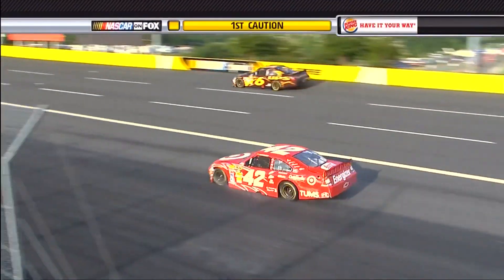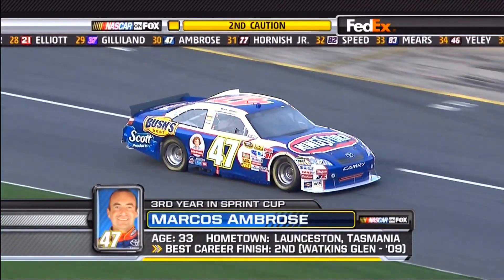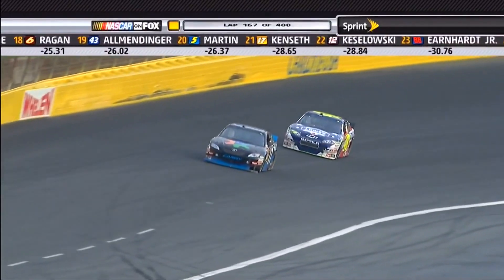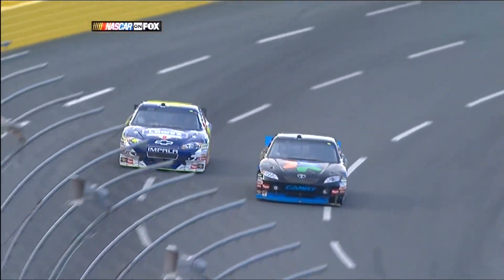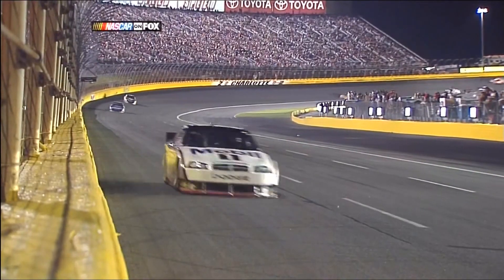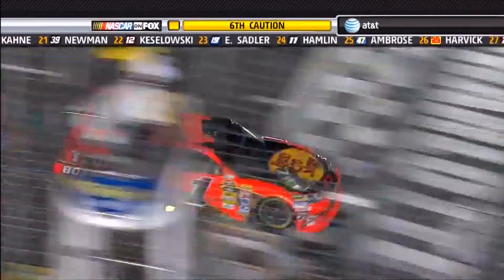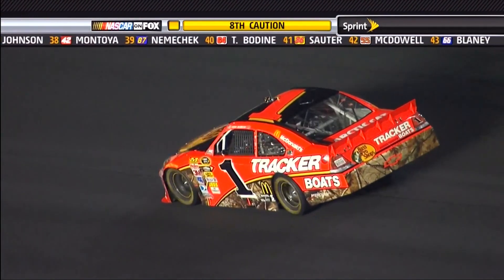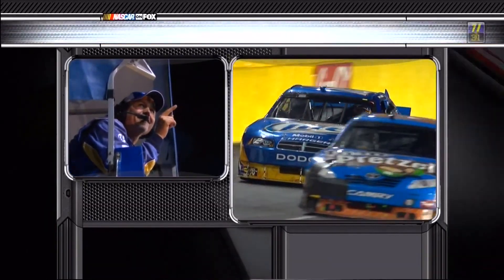NASCAR all crashes of 2010 Coca Cola 600 remastered